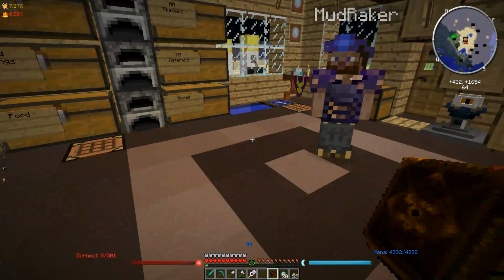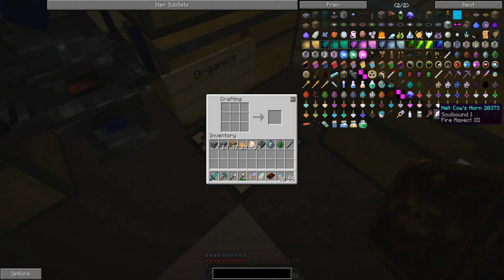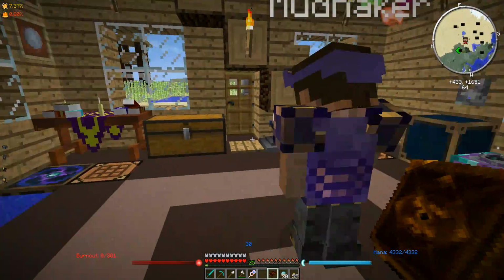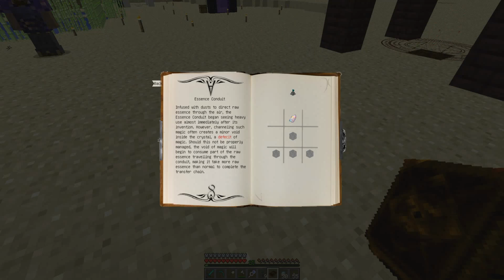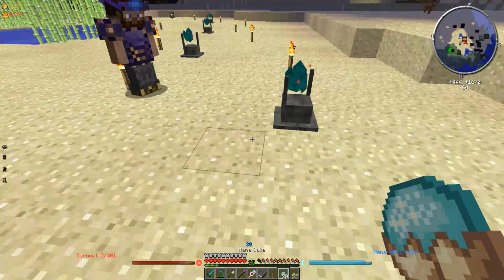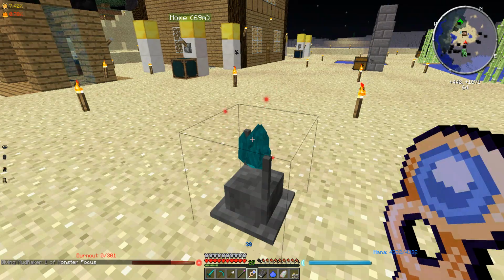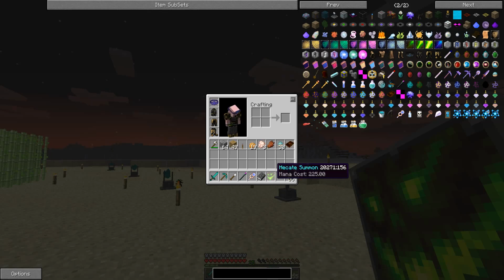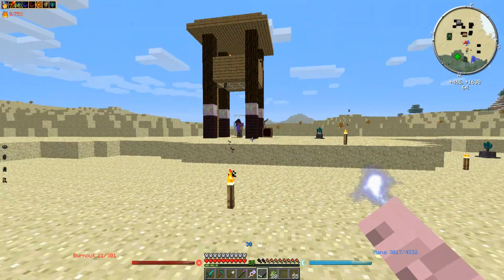Ars Magica 2 Tutorial Ep 8 Essence Conduits and how to use them and Magical Workbench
Tosh & MudRaker take on the world in a great mod by Mithion. We show you how to build a Magicians workbench and how to build and use Essence Conduits. Then we create our first red essence spell.